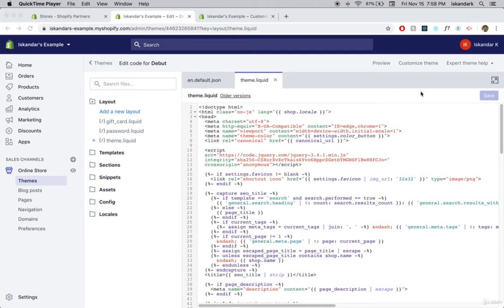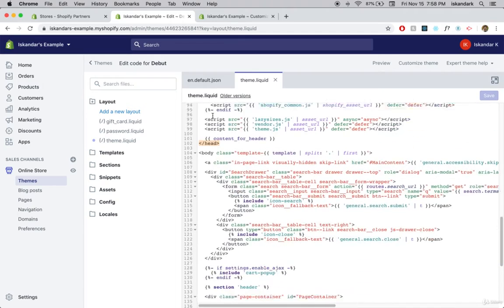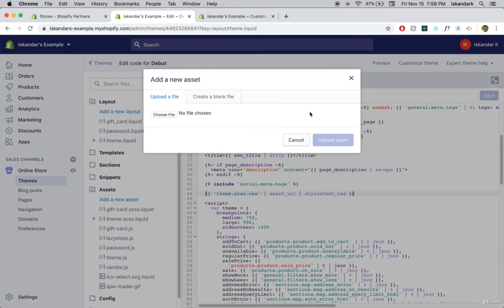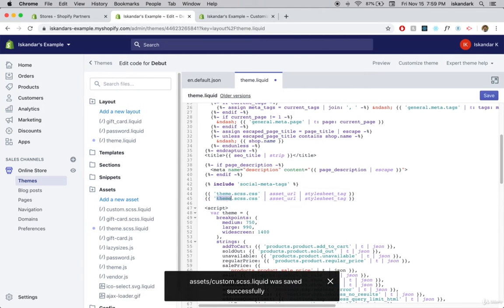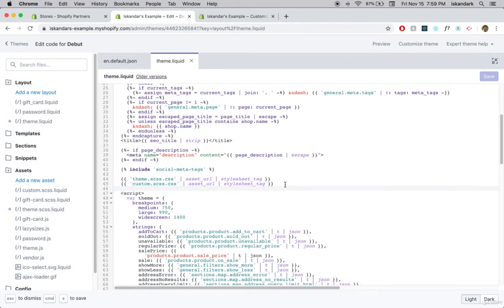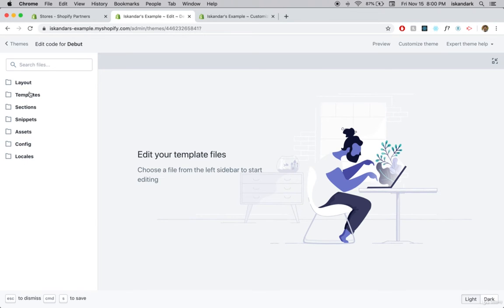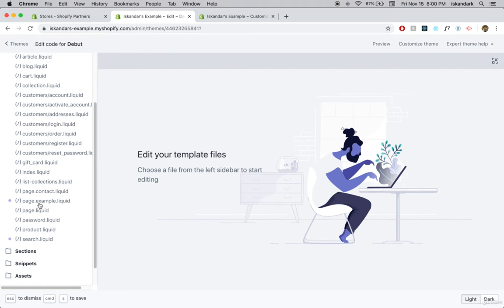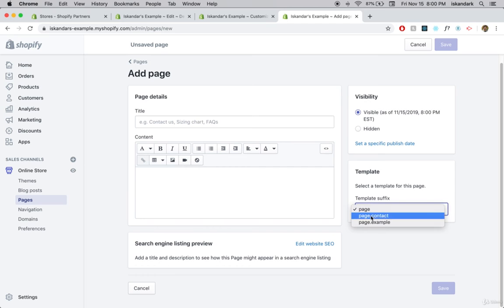10 Shopify Theme and Store Development with Liquid || Shopify Theme Code